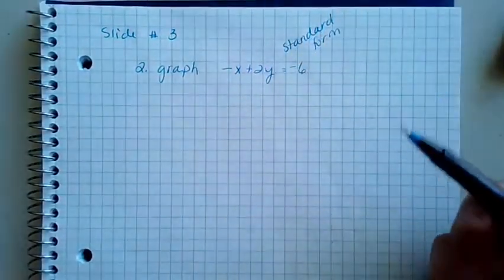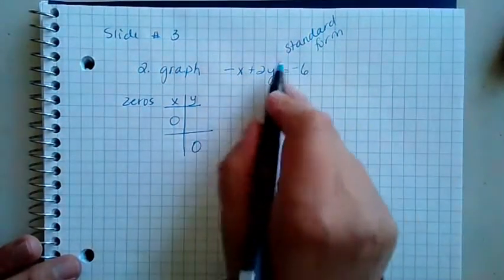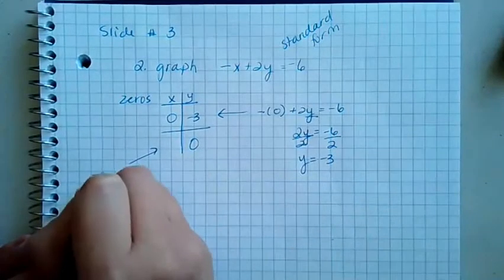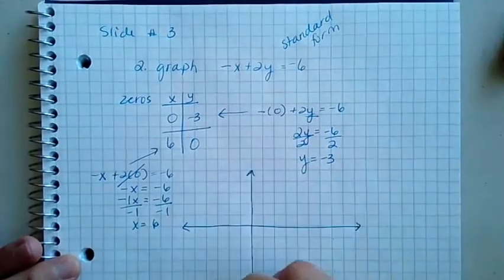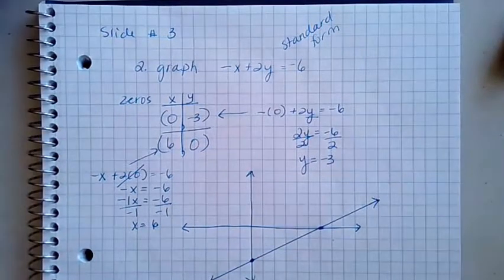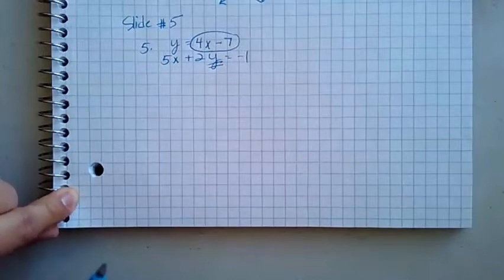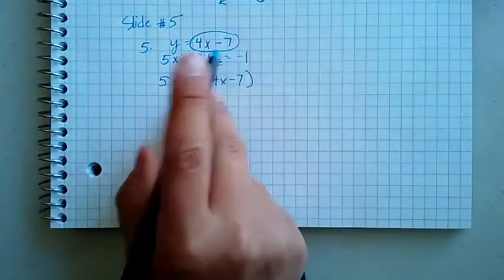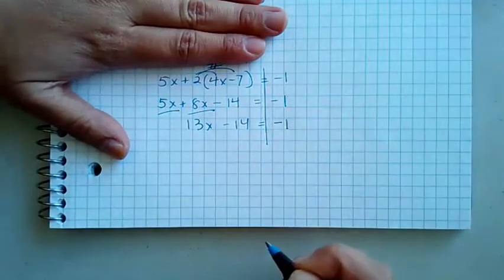Select Review Problems